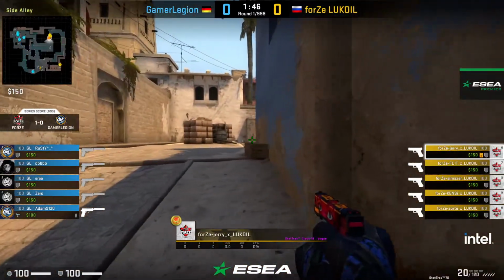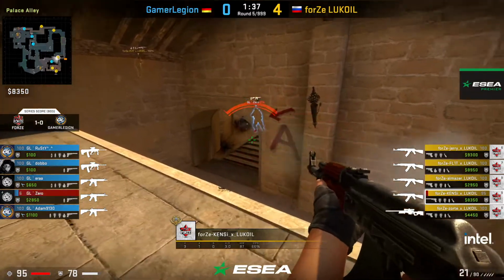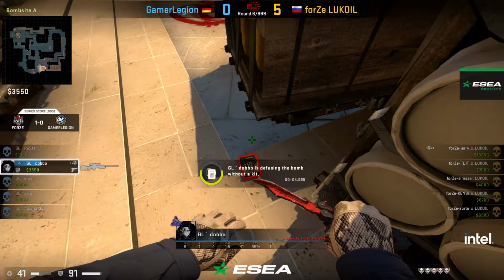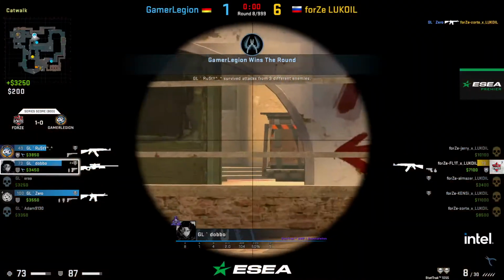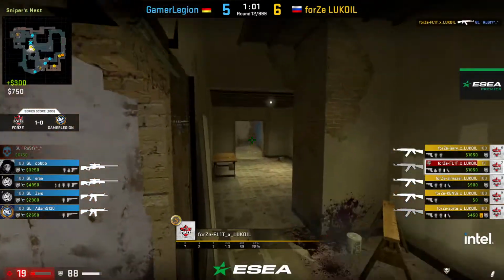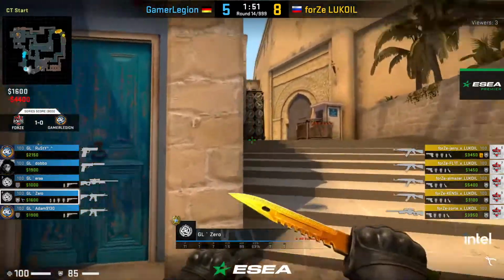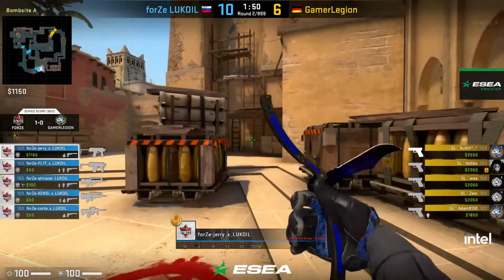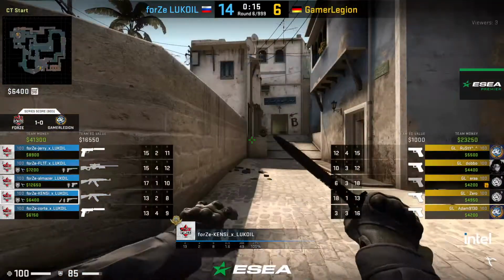FORZE VS GAMERLEGION | MAP 2 | MIRAGE | ESEA MDL SEASON 36 EUROPE